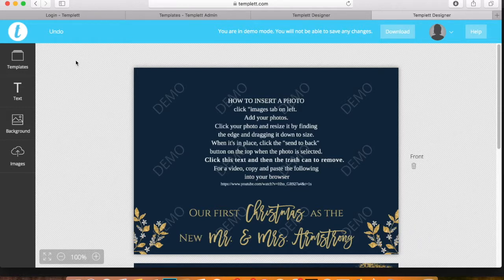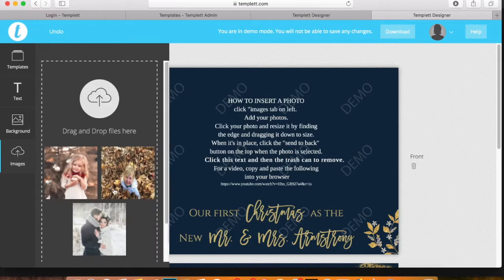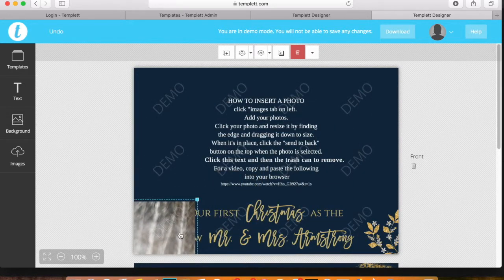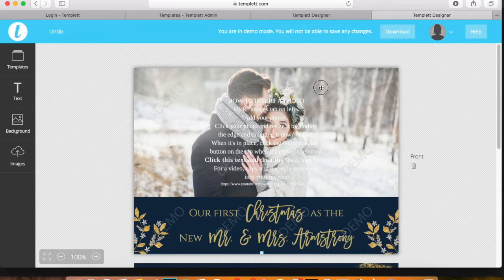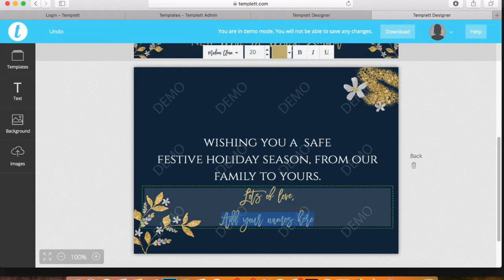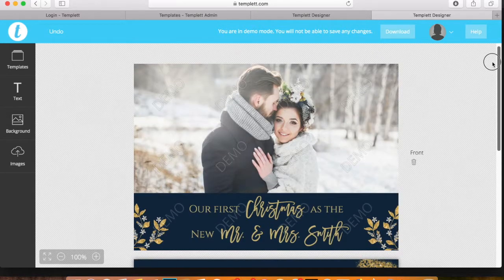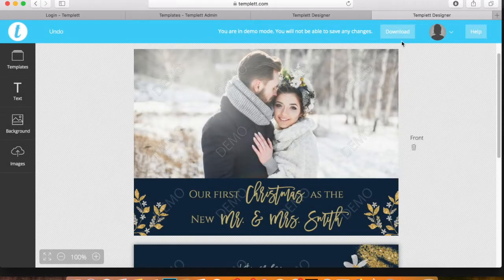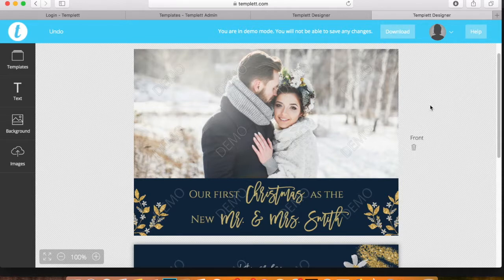How to add photos and edit card templates in Templett